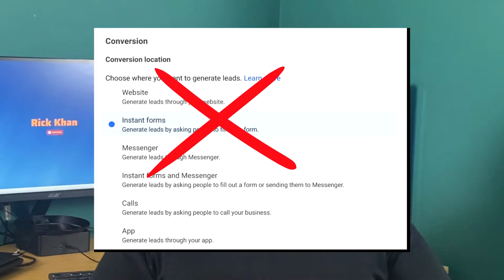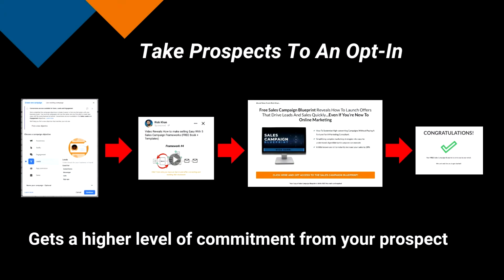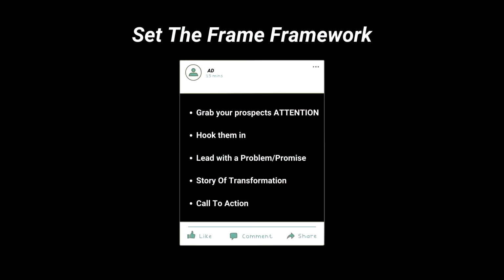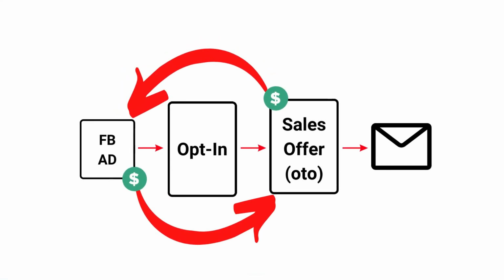Convert Leads Into REAL Sales With QUALITY Traffic From Facebook Ads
Claim Your FREE 7 Steps To Turn Your Facebook Ads Profitable

If you’re getting Facebook leads, but they don’t convert into REAL sales, then I’m going to reveal THREE Tricks To Generate High-Quality Leads on Facebook ads without spending more!

You see, Most Facebook advertisers find that they can generate low-cost fb leads, but don’t see the level of sales that they want from them.

(When contacting these leads, they don’t turn into customers or clients)

And if this is you…

Then know you’re doing this wrong!

Because your Facebook leads should be converting into sales since you’ve given something in exchange for value.

But with that said.

These three simple tricks will help give you the highest quality lead that will pre-frame your prospect to buy!

And another way to help pre-frame your prospects to buy is to give results in advance so it builds trust, credibility, and authority.

And to put your ads in front of your best audience learn how to hack Facebook targeting with this video

But, if you’re using interests in your targeting make sure to know how to use them post-IOS in this video

How Would You Like Me To Personally

Double, Triple, or Even Quadruple Your Business In The Next 12 weeks...For Free?

I’m looking for a “dream” client that I can give a Custom Facebook Sales System to take your business and profit to the next level.

If you’re that client, I will personally work with you one-on-one in your business to help you double, triple, or maybe even quadruple your revenue for the next 12 weeks.

And if you decide that it’s not for you…

Then take a FREE plan we’ll create together and implement in your business.

00:00 - Leads that dont turn into SALES
00:35 - Go through each step
00:50 - Trick 1
02:22 - Trick 2
04:36 - Trick 3
07:15 - BONUS
08:04 - Ready To Take Your Facebook Ads To The Next Level?